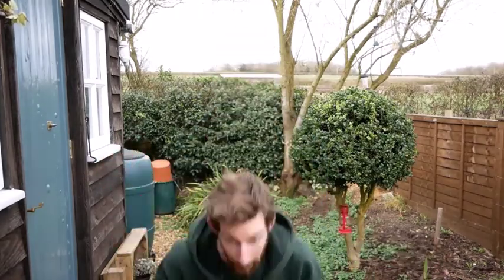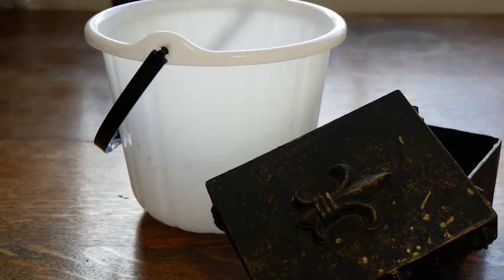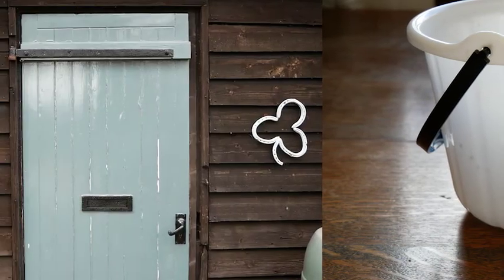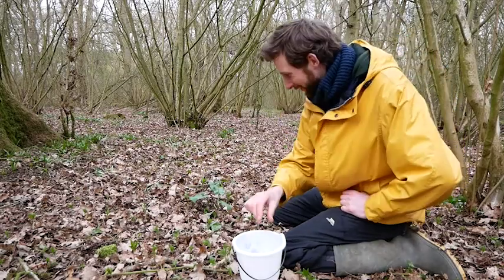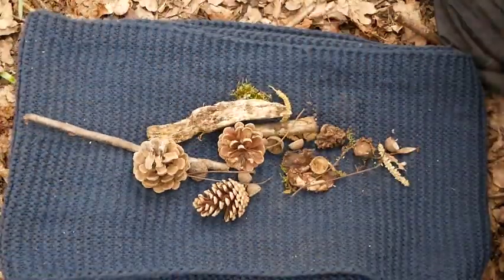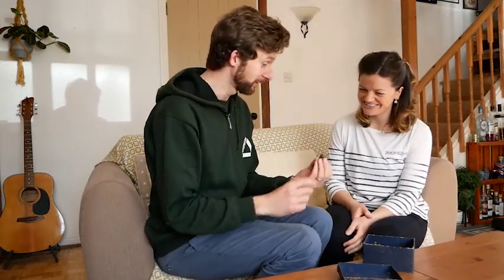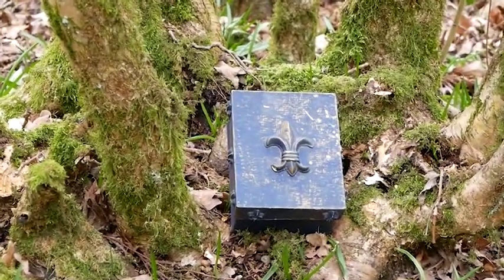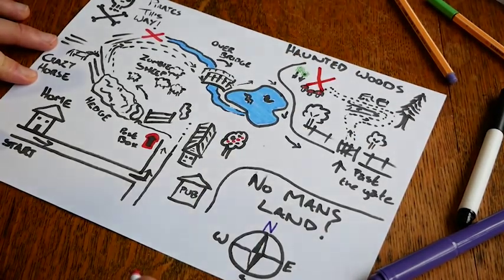Get Wild! Treasure box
Get Wild! With Groundwork East and let’s collect natural treasures!
Get Wild! Is a series of short, fun, outdoor activities for children to do with their parents.